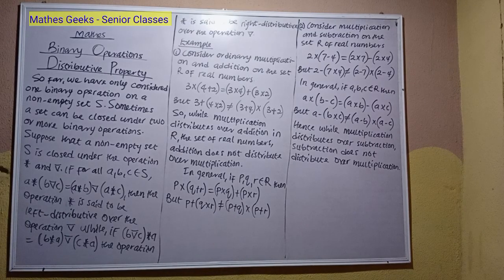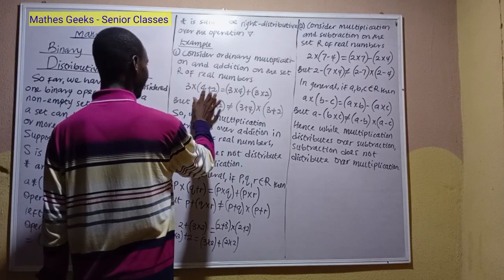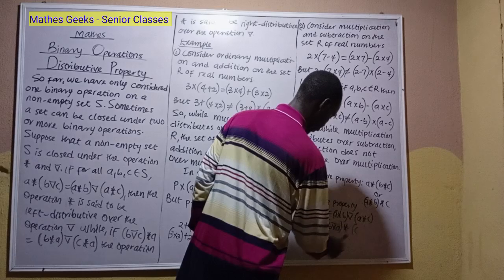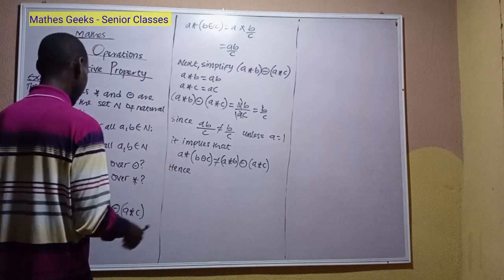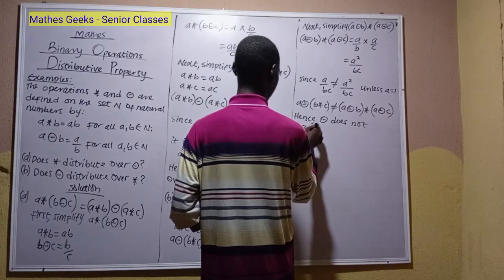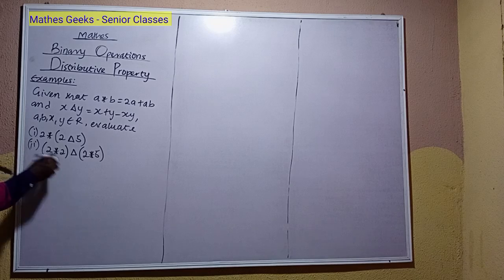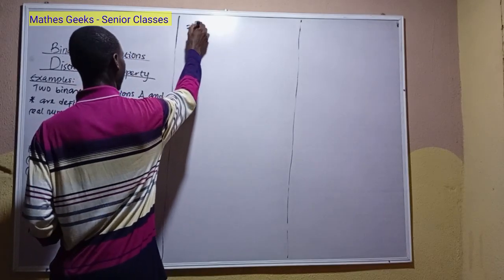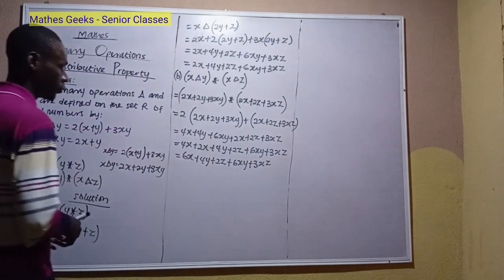Binary Operations | Distributive Property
Understanding the Distributive Property is essential for anyone studying algebra, binary operations, or preparing to advance in mathematics. This video provides a detailed and clear explanation of the distributive property, a key arithmetic and algebraic principle that connects multiplication and addition (or subtraction). Mastering this property is crucial for simplifying expressions, solving equations, and enhancing your overall math skills.

In this comprehensive tutorial, you will learn the formal definition of the distributive property and see it applied through practical, step-by-step examples. The video breaks down how multiplication distributes over addition and subtraction, such as in expressions like
a
b
c
a
b
a
c
a(b+c)=ab+ac. We also explore why this property matters, including its role in simplifying complex algebraic expressions and solving problems efficiently.

Beyond algebra, the distributive property has applications in computer science, data structures, and logic, affecting how calculations and algorithms are optimized. Whether you're a high school student, college learner, or educator, this video makes the distributive property accessible and easy to understand. With visual explanations, solved problems, and clear comparisons, you’ll build a strong foundation in mathematical operations and gain confidence in your problem-solving abilities.

Additionally, the video contrasts the distributive property with other important properties of binary operations like associative and commutative properties, helping you differentiate and apply these concepts correctly.